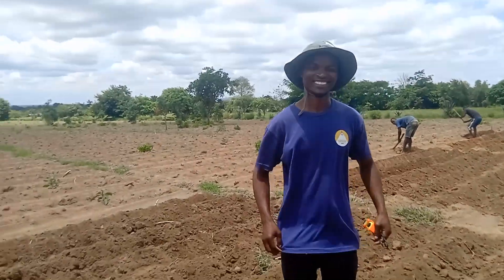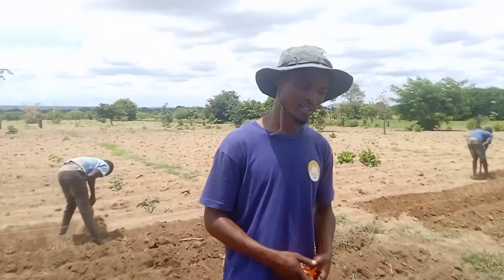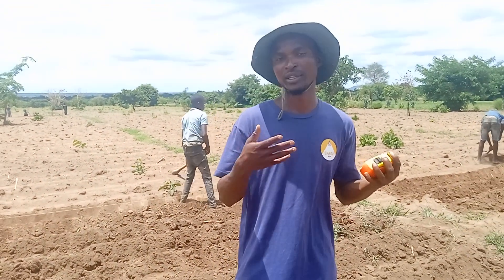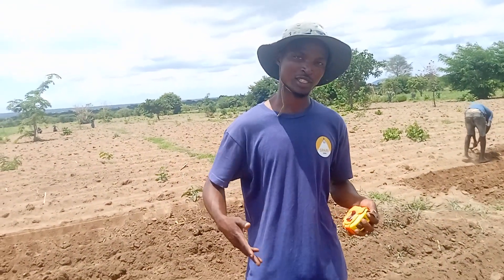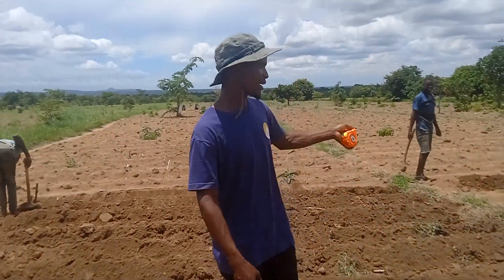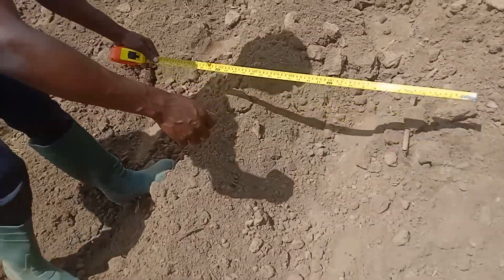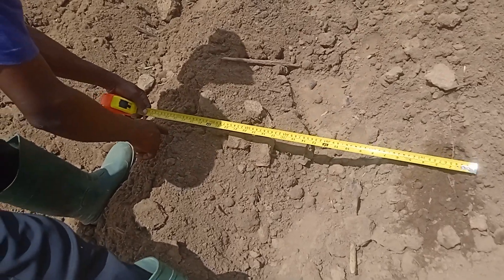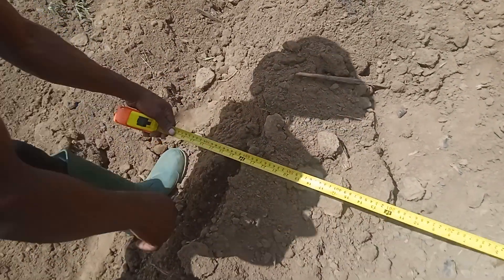planting maize Seedco demo plot for maize at Charis farms